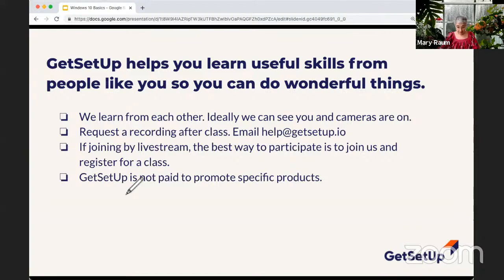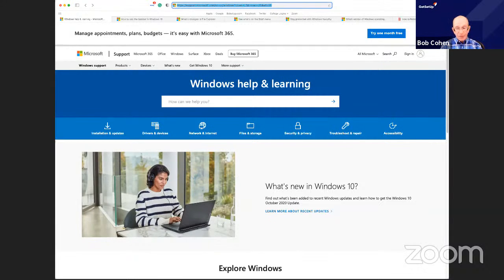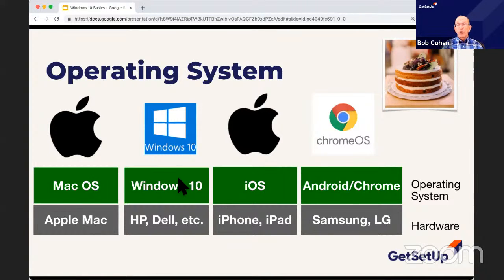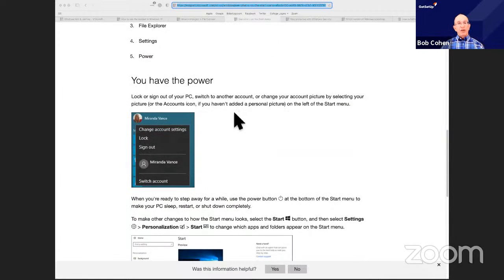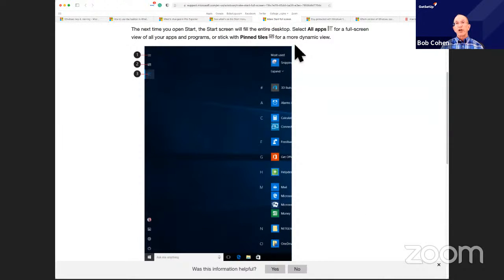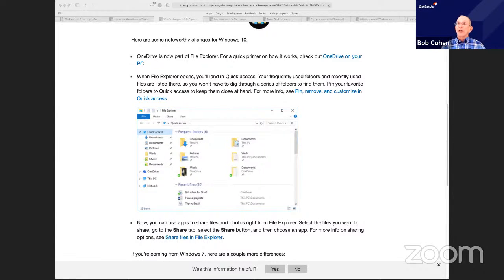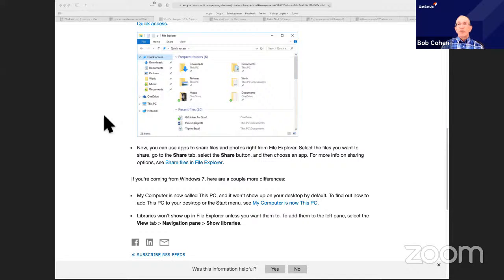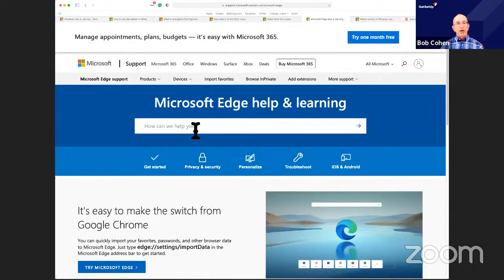Technology Classes for Active Older Adults - Window 10 Basics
and become a member for FREE to unlock more classes and special privileges during classes.